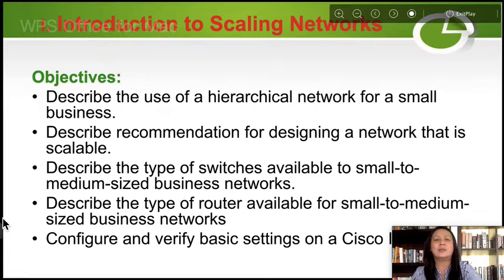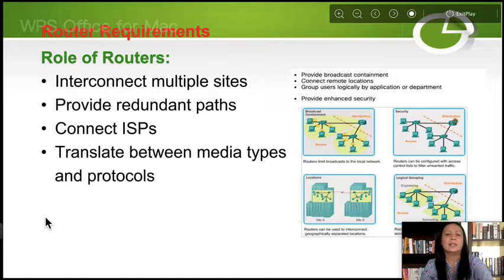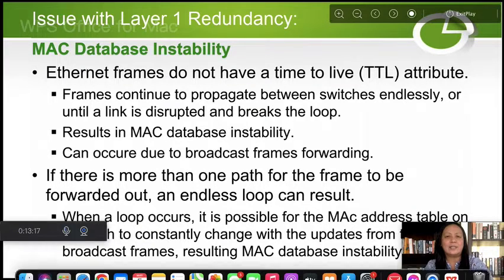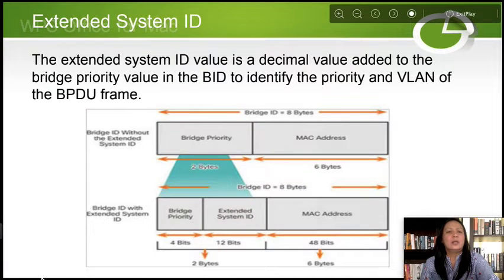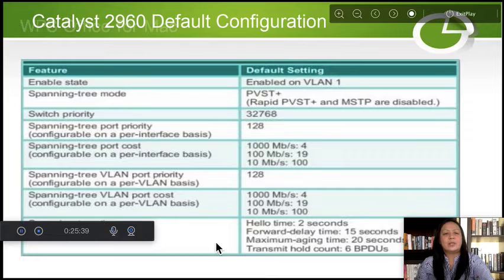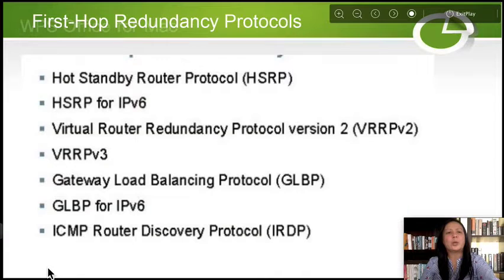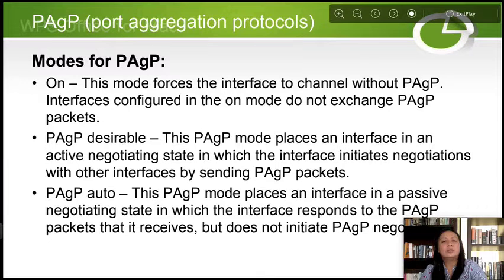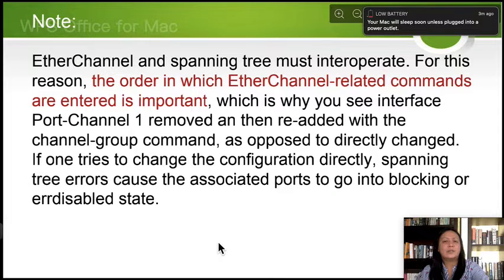MIS6314 course project